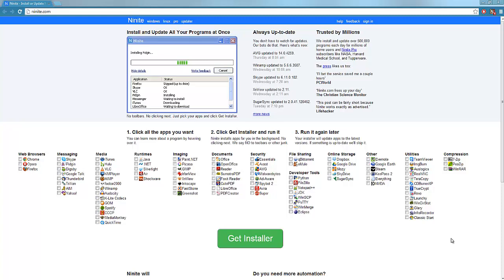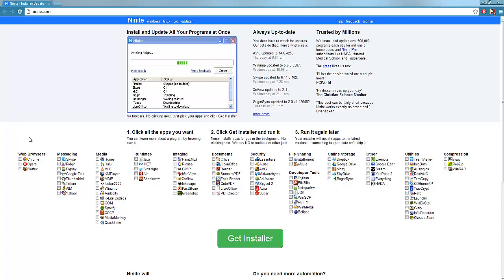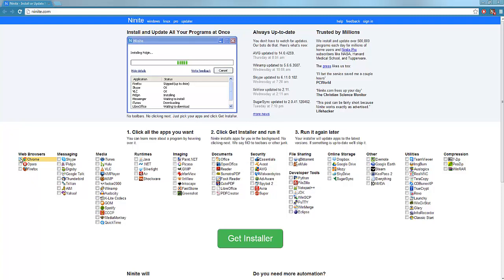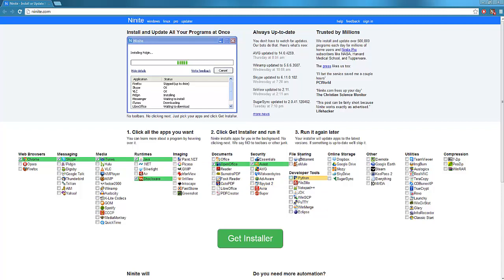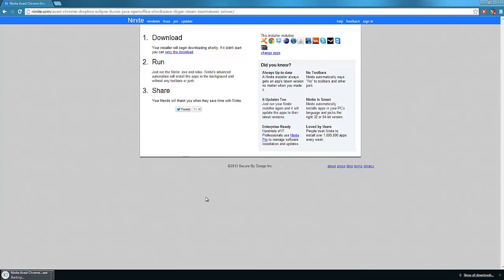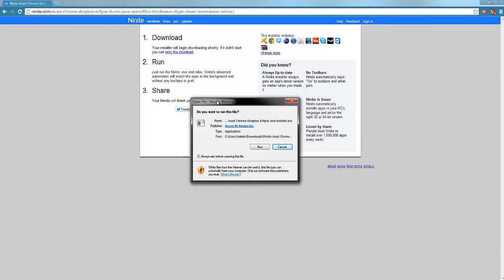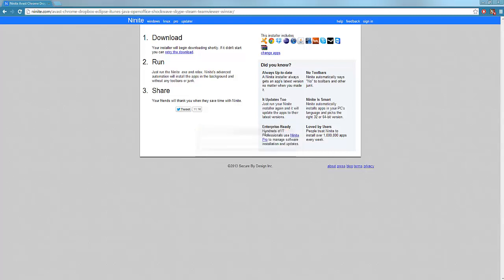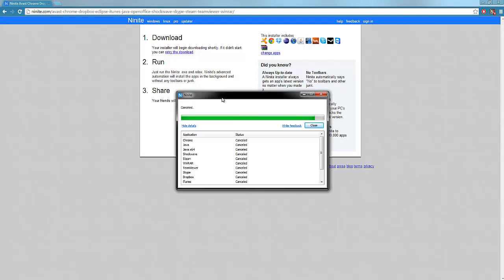Introducing Ninite - A very useful software installation/backup tool.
Perfect for installing all the software you need on a new or reformatted PC. Ninite enables you to compile an executable of all the software you need and install them all at once.